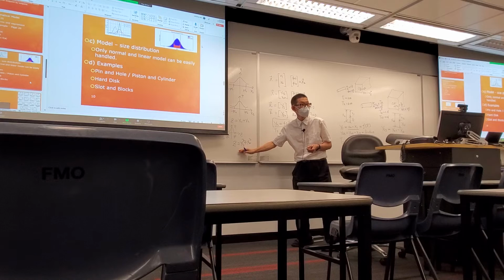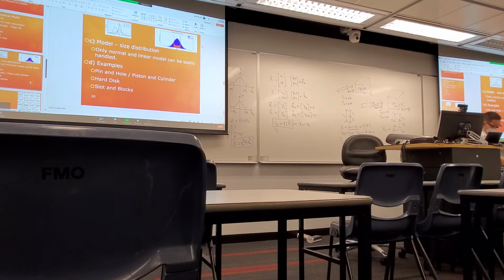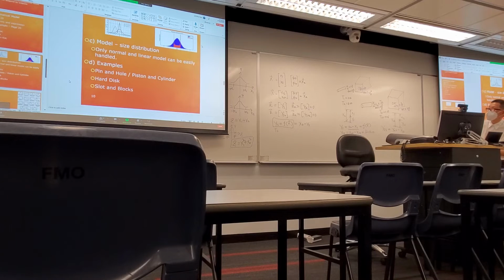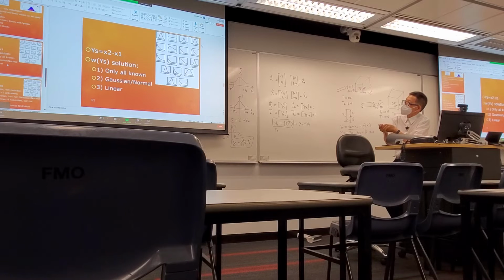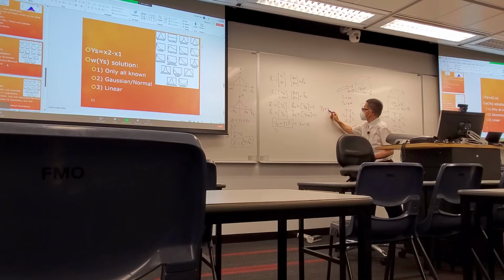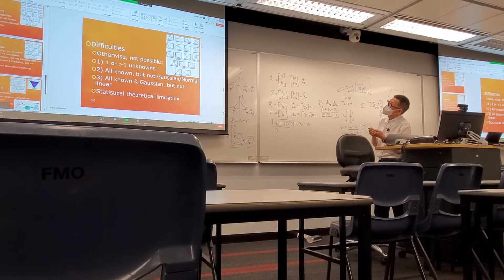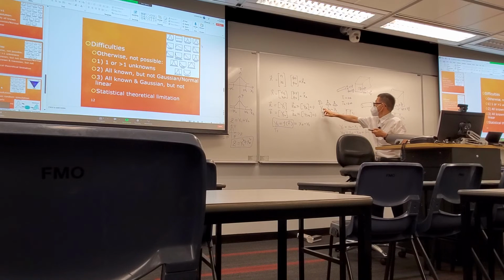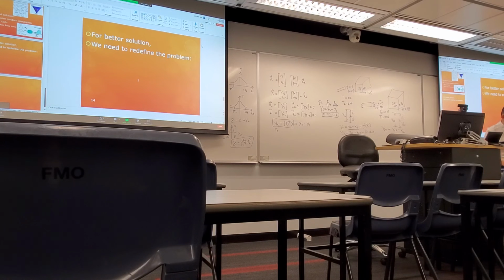9月22號 2